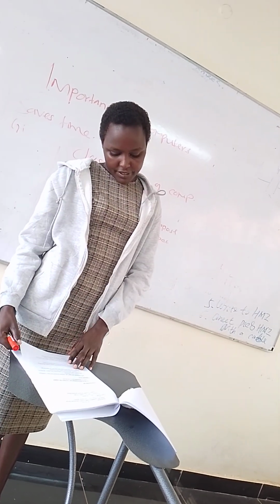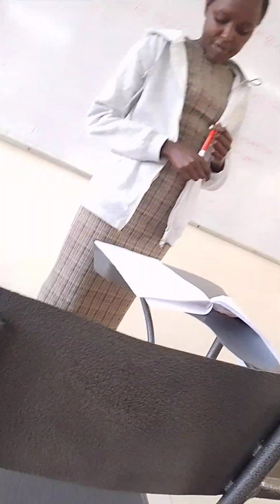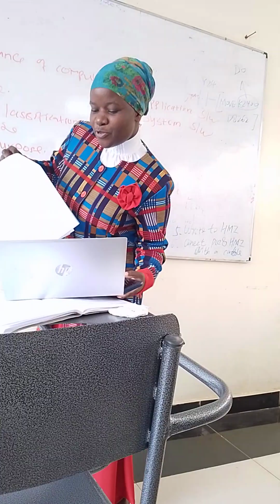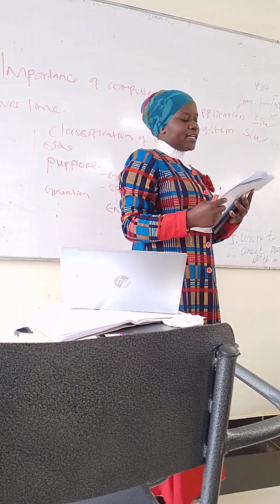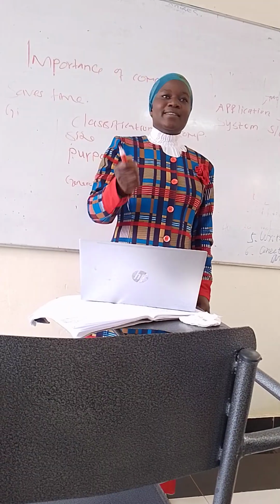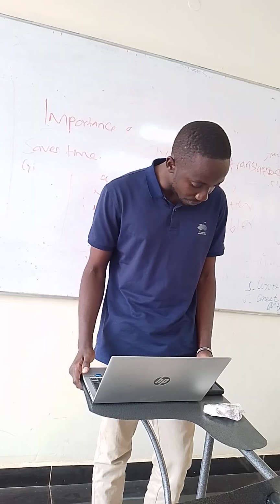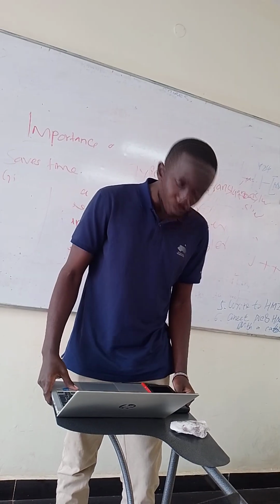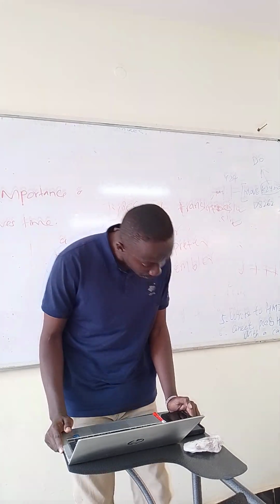September 26, 2025